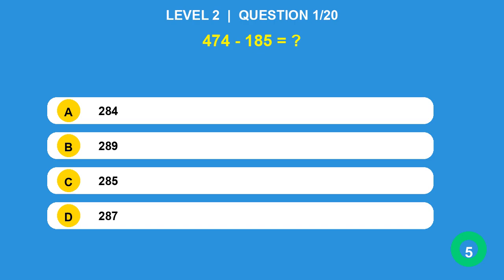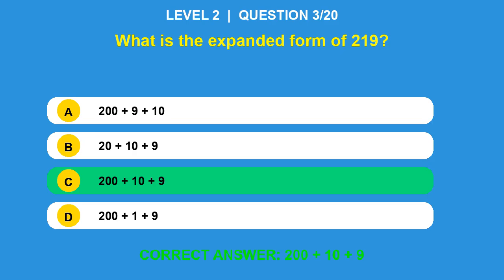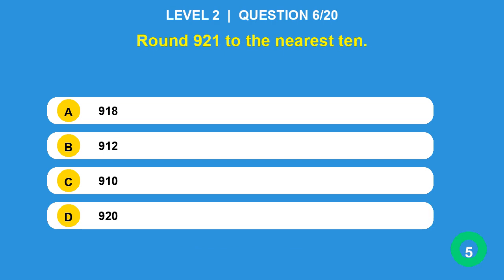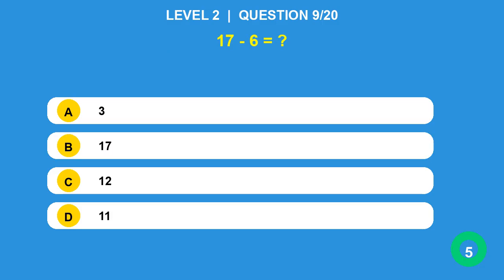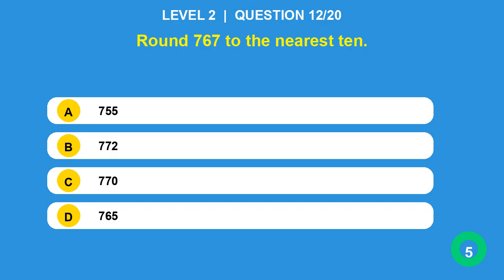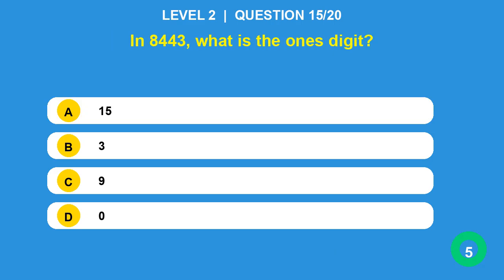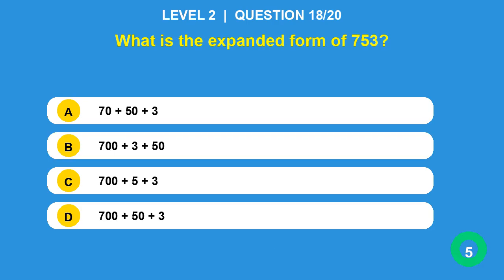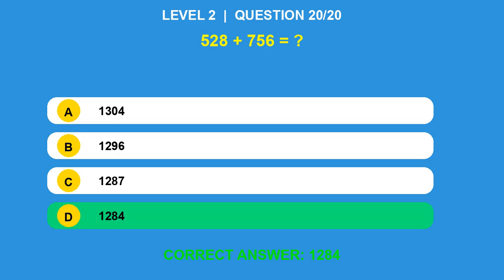Math Genius Challenge Level 2 Daily Bible Math AddSub Aug 28 2026